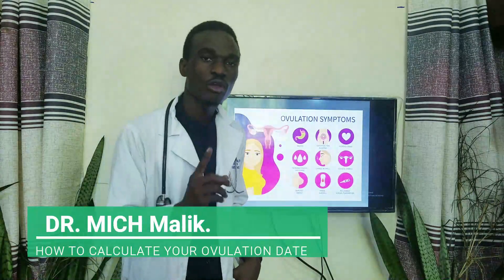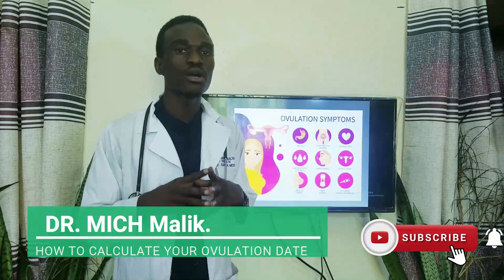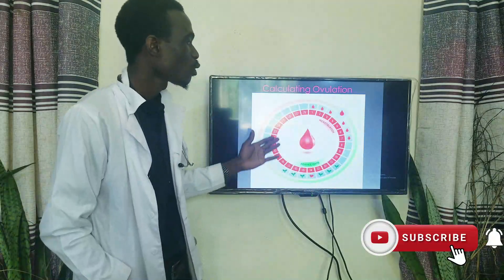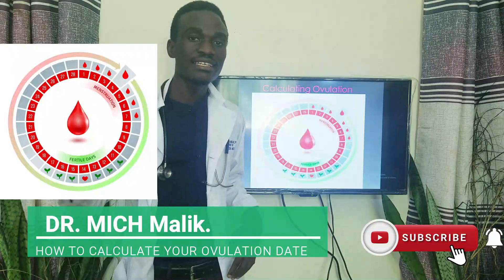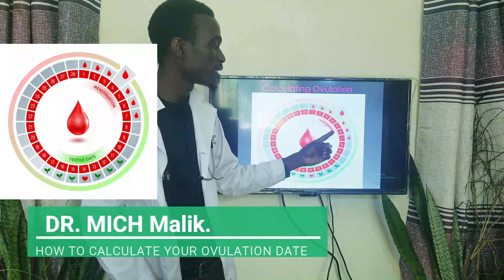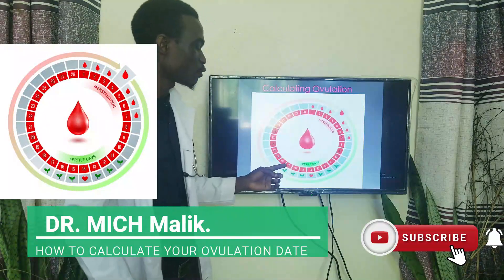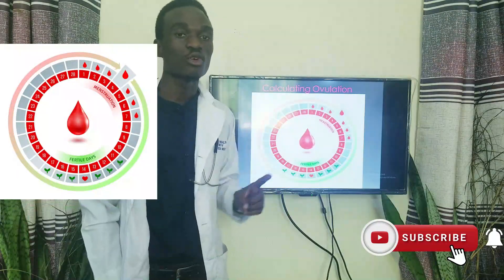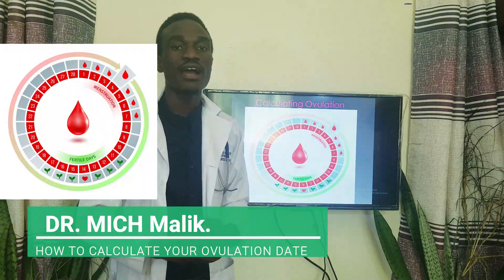HOW TO CALCULATE OVULATION DAYS | LENGTH OF CYCLE | FERTILE DAYS | SAFE DAYS| AFTER PERIODS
How To Calculate Ovulation days

HOW TO CALCULATE OVULATION DATE| OVULATION DATE FOR IRREGULAR PERIODS

HOW TO CALCULATE PERIOD CYCLE

HOW TO CALCULATE MENSTRUAL CYCLE

Are your menstrual cycles 28 days long? Do you ovulate on day 14 each month? Many ladies will answer yes, but for many, this is not the case because firstly most women feel that they're 28 days cycle since that's what they hear from the society or were told at school.  A woman's menstrual cycle ranges from  21days  to 35days meaning the shortest cycle is 21days and the longest is 35days. According to an Australian fertility website (YOUR FERTILITY).
Definitions (  In Simple English)

👉🏼Menstruation.

  The time blood flows
out of your vagina
which you uses pad. This can be 3 to 5days.

👉🏼MENSTRUAL CYCLE:

 How many days it takes
to see another blood in the month.

Example, if you saw your period in the month of June on the 21st  of & it came again on 20th of  July,  you're 30days Cycle (counting from 21 June
and stop counting on  the 19th of July).

NOTE : We were made to believe its 28days
cycle that's  not true because  different women have different
cycles ranging from 21 up to - 35days.

👉🏼OVULATION PERIOD:

This is time of getting pregnant fast without stress  this is
two weeks before the next period.

Here's a simple way to calculate your
ovulation
 period(unsafe period)

1. From the first day you see the blood.

2. Pick up a calendar mark as day 1 and until you see another blood then u stop marking

3. Count from day 1 which you marked until the day you stop marking.

4.  You will get a value call that menstrual cycle then   minus (⛔14) from that value will give you ovulation.

For example, say after counting you got 30days now take 30 -- 14 your answer will be 16. This will mean your cycle is 30 days and ovulation  occurs on the 16th day for this period.

5. Mark 2 days after the 16th and 4 days before the 16th

6. You will notice you have 7 days
marked.

These 7 days are your ovulation/fertile days
also known as unsafe period.
Meaning if you have sex on any of these days then you have  greater chances of being pregnant .

7. Do these every month and try and abide by these rules

EVERY OTHER DAY IS YOUR SAFE PERIOD or NON FERTILE DAYS.

For example:

 🙏🏽If your period is assumed to be on 1st of  June, 2020 and another on the 1st of July then you're 30 days

   🙏🏽So  30 minus - 14  will be 16

 16th day is the ovulation day

   4 days before the 16th day which is 15,14,13,12

  2 days after 16th June 2018 which is 17,18

 🙏🏼 So 12th-- 18th June (7days) you're fertile or better still it's your fertile period..

Don't forget that these 4days days before ovulation is to remind you that Sperm stays in the female
body for up - to 5  days , and egg from the female up to  2 days so  any sexual
contact in between ovulation period will form something that has ears, eyes that's you will be pregnant.

N/B:The instance  here is for ladies
with 30days cycle.If yours is
28 then it's 14days instead of 16days

B .  Menstruation and ovulation problems

If you are having trouble conceiving and do not have regular periods each month, you may experience problems with ovulation.
Ovulation problems are one of the most common causes of infertility.

What is ovulation?

Ovulation is the release of an egg from your ovaries , Mathematicaly  you get your ovulation as follows  (Total cycle ➖14 gives  you ovulation) .  Below are cycles and their ovulation day.
note.

your period
ovulation
trying to get pregnant
irregular periods
get pregnant with irregular periods
how to get pregnant
irregular periods and pregnancy
calculate menstrual cycle
Fertile window
ovulation period
ovulation test kit
pregnancy test

FERTILE WINDOW FOR IRREGULAR PERIODS

HOW TO CALCULATE YOUR PERIOD
OVULATION

how to calculate ovulation time,
35days cycle period Ovulation,
how to calculate ovulation,
menstrual cycle,
ovulation,
irregular periods,
calculate menstrual cycle,
Fertile window,
ovulation period,
ovulation test kit,
pregnancy test,
35 days period Ovulation,
how to know ovulation time